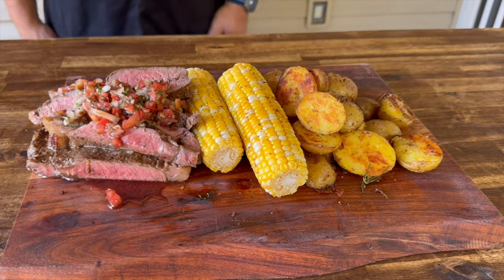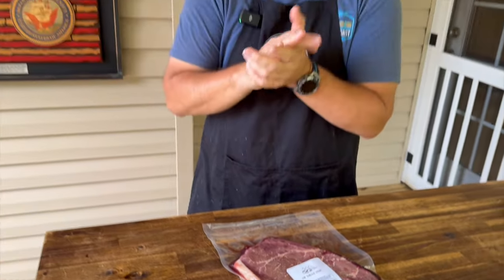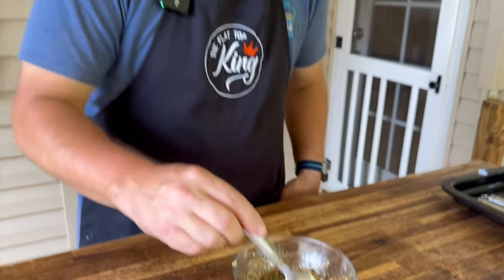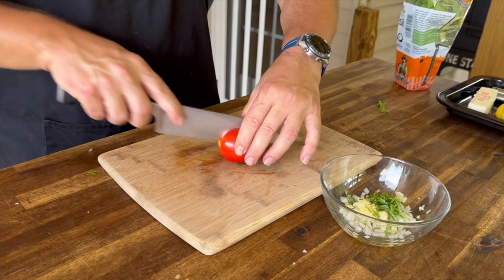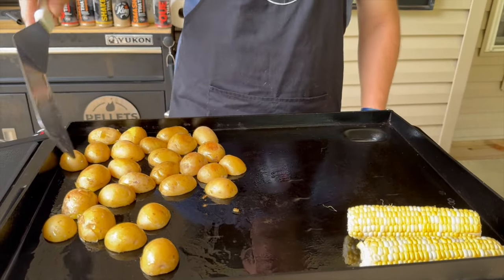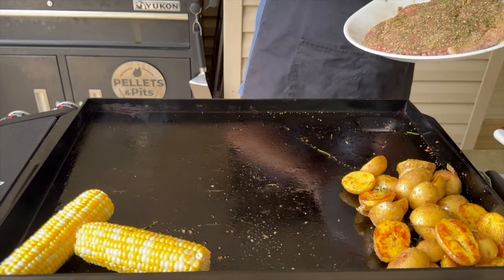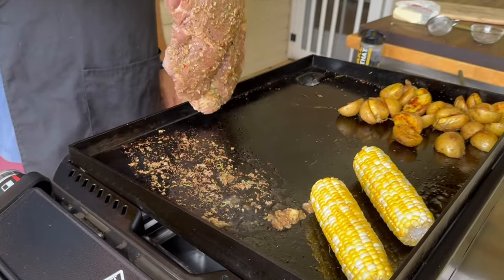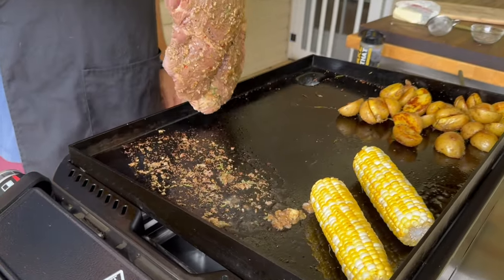Italian Marinated STEAK on the GRIDDLE - with the BEST Griddle Potatoes!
This Italian marinated steak and potatoes griddle dinner was absolutely amazing - and SO easy to make!  We started by making a simple Italian steak marinade for our sirloin.  Then, we cooked the Italian steak on the griddle and topped it with a little bruschetta mixture.  The yukon gold potatoes were par-boiled and then finished on the griddle with some butter, Shake That seasoning, and rosemary.  A great griddle dinner if you want to try something different than a normal steak!
Here are the official rules and how to enter the giveaway:
- TK Riverside Ranch will give away two prizes to the winner - about 15-20 lbs of premium grass and grain fed beef from TK Riverside Ranch and a 22” Weber Traveler Griddle.
- Deadline to enter is Wednesday September 18th at midnight.  All entries must be received by then.
- Winner will be contacted by email from TK Riverside Ranch.  DON’T GET SCAMMED - Winner will not be announced in the comments section!

Theflattopking.com

MY FAVORITE COOKING TOOLS:
Wireless Thermometer
My Infrared Laser Thermometer
Thermopro T19 Instant Read Thermometer
The Avocado Oil that I Buy on Repeat
KitchenAid Artisan Series 5 Quart
Breville Smart Oven Air Fryer Pro

Cavender's All Purpose Greek Seasoning

PIT BOSS  Southwest BBQ Rub
PIT BOSS  Lonestar Beef Brisket Rub

KNIVES I USE:
HENCKELS Four Stars 7in Filet Knife
HENCKELS Four Star Utility Knife
VICTORINOX 6in BONING KNIFE

GRIDDLE MUST HAVES:
Meat Press Stainless Steel
Parchment Paper Rounds
Squirt Bottles
Melting Dome and Resting Rack

WEBER LINKS:
Weber Griddle Insert --
Weber 28in Griddle --
Weber Genesis S-435 —

SMOKER AND GRILL MUST HAVES:
Black Disposable Gloves
Weber Burger Press
Charcoal Chimney
OXO Good Grips Silicone Pot Holder